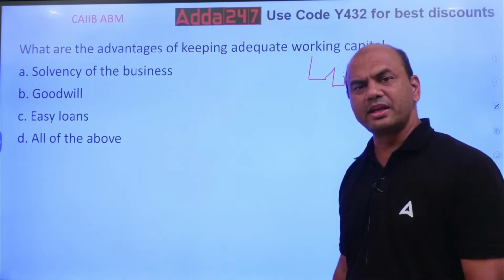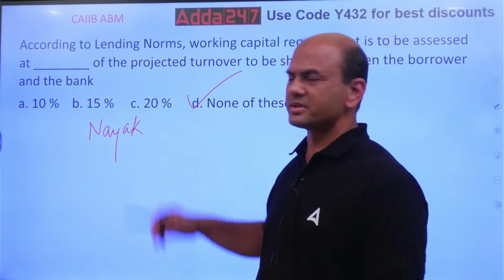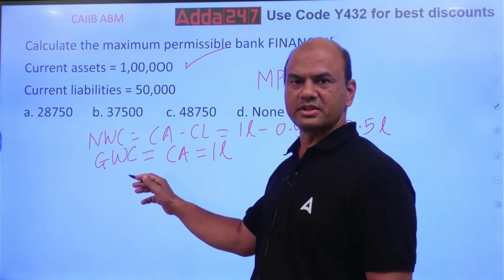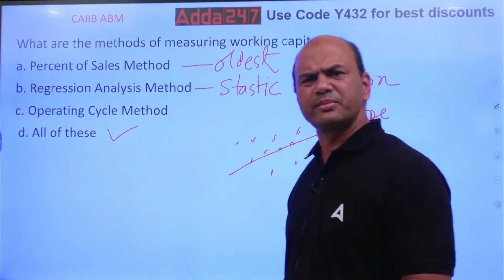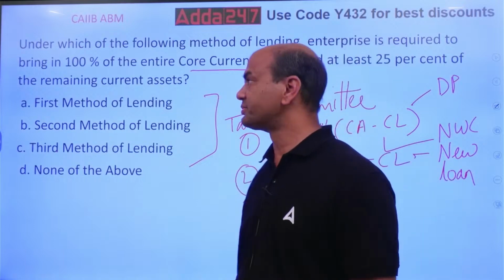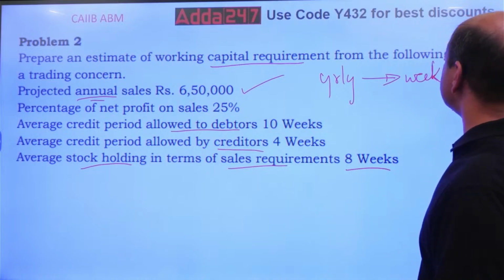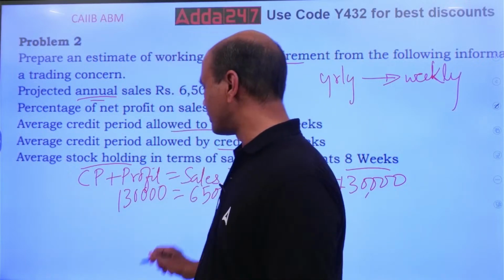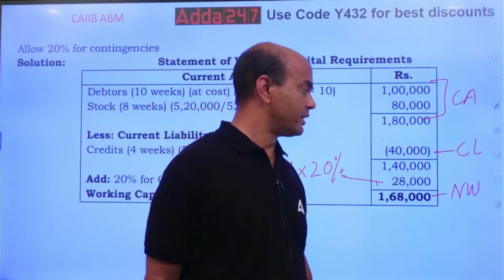📊 Shikhar CAIIB June 2025 | ABM Mod-C Unit-3 | Working Capital Finance | Vishal Sir 📈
What is working capital finance in banking?
How to calculate working capital requirements?
What are the key concepts of working capital management in CAIIB?
How does working capital financing impact businesses?
What are the best strategies to prepare for ABM Mod-C in CAIIB June 2025?

📌 In this session, we will cover:
➮ Fundamentals of working capital finance in banking.
➮ Methods of assessing working capital requirements.
➮ Types of working capital financing and loan structures.
➮ Key ratios and formulas related to working capital.
➮ Expert strategies to master CAIIB ABM Mod-C for June 2025.

🎯 Strengthen your CAIIB preparation with Vishal Sir and master working capital finance!